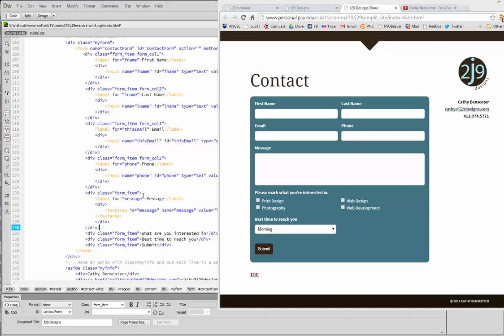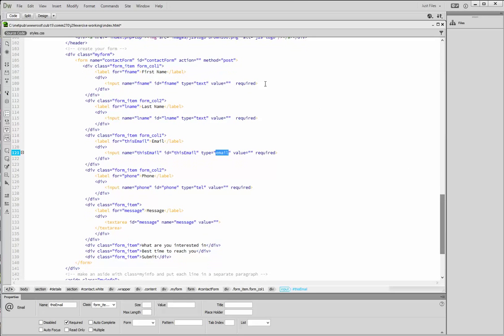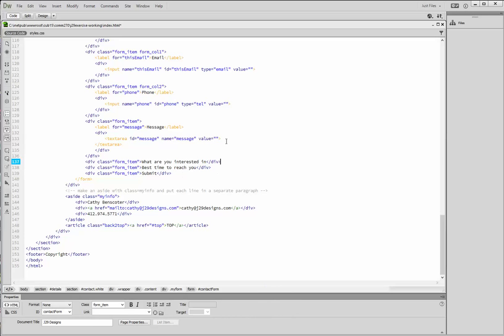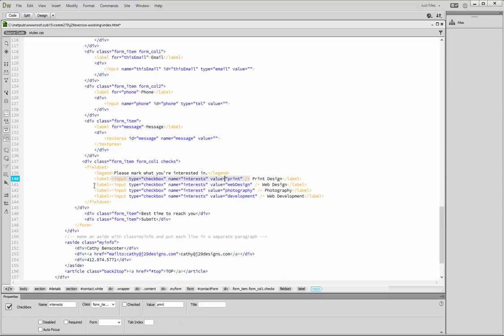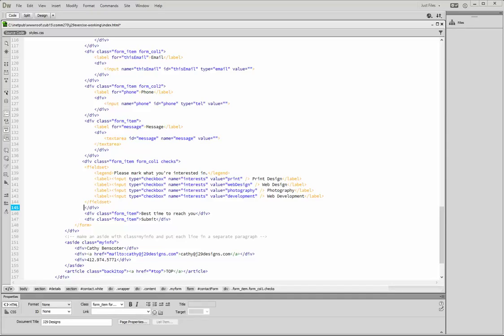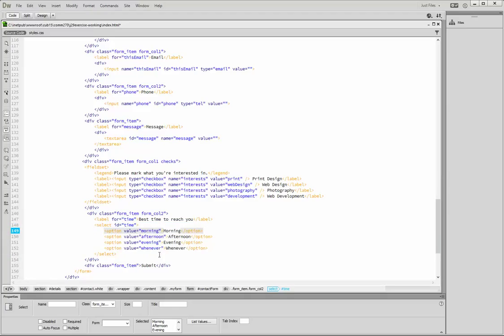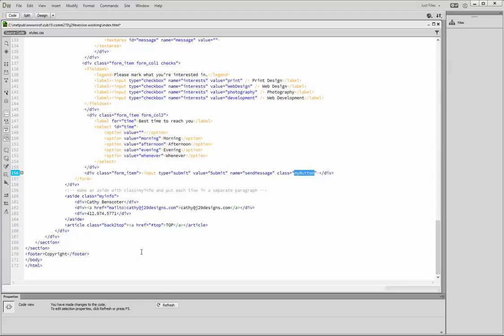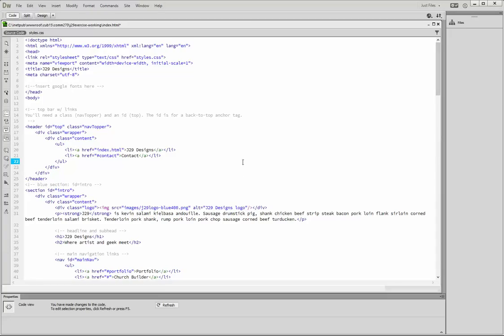J29 Exercise 8 - HTML 7